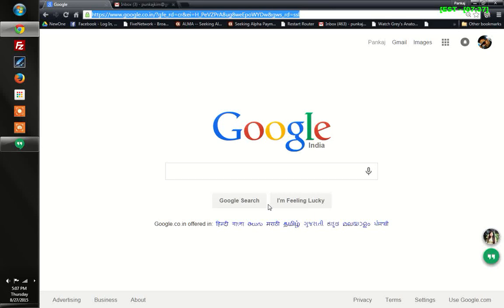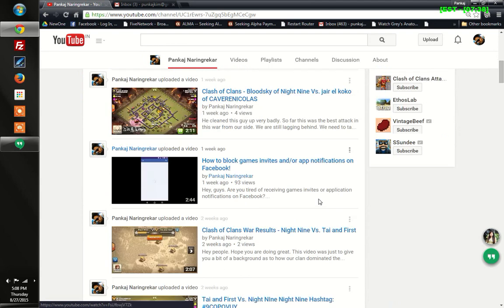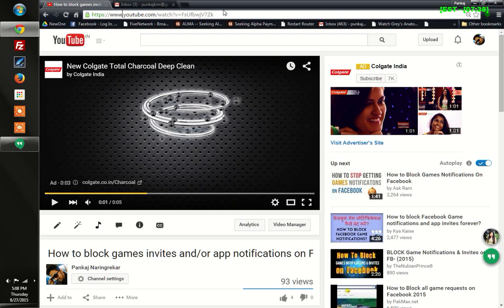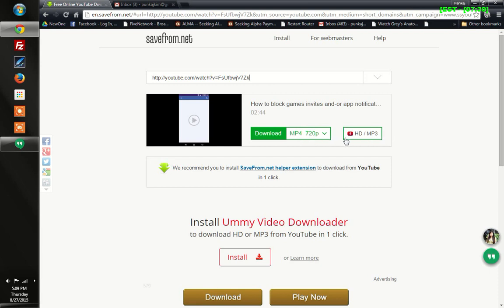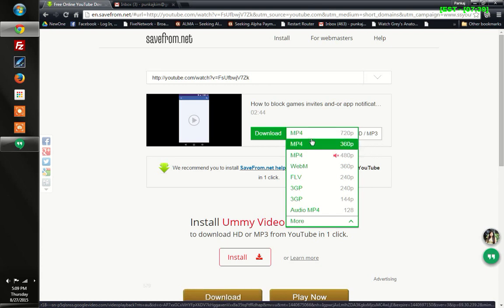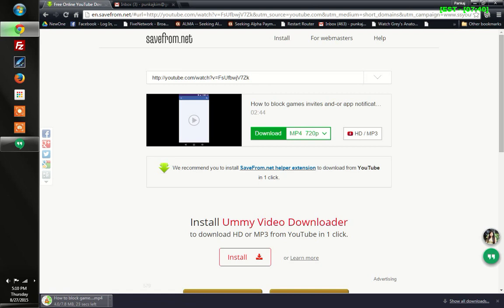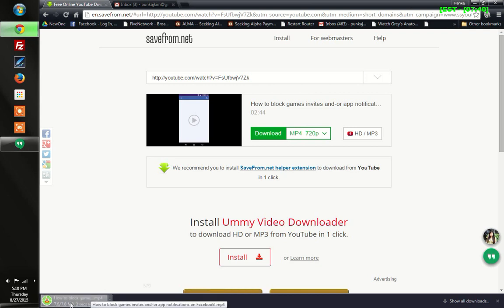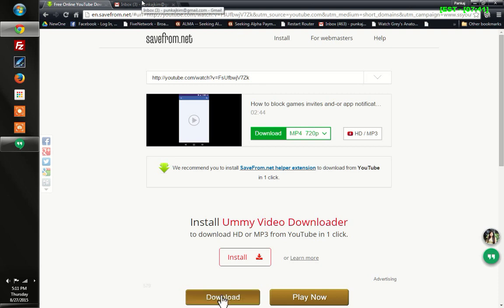The easiest way to download videos from YouTube!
Hey, guys. I Hope you are doing good.

Well, I have made this video in an effort to show you the easiest way to download videos without any software from YouTube.